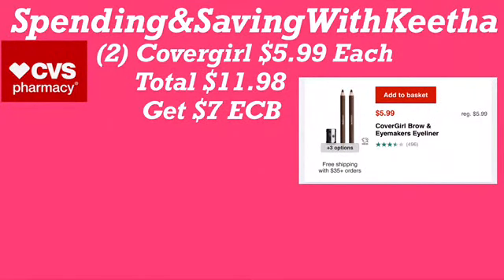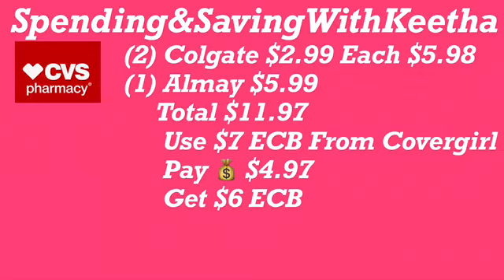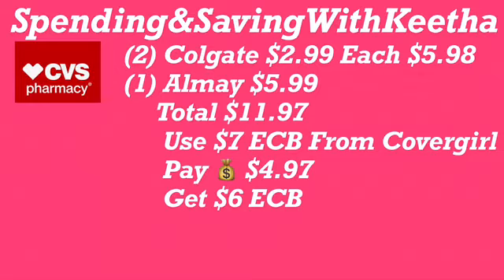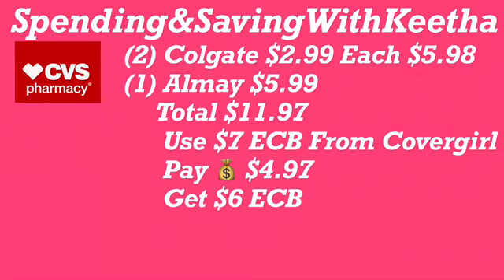Best/Must Do Deals At CVS Aug 8th- Aug 15th/Rolling ECB’s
Positive Channel With Love, Laughter & Good Vibes😘 Lets Get It!!

The Best & Most Efficient Fairy 🧚🏾‍♂️

Shaquita Bembo
Please pay fees if paying goods & services
Thank
$couponsource

😁Happy Couponing😁